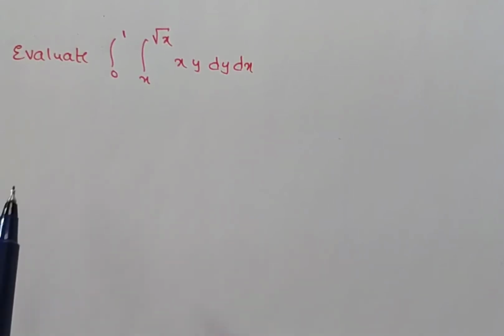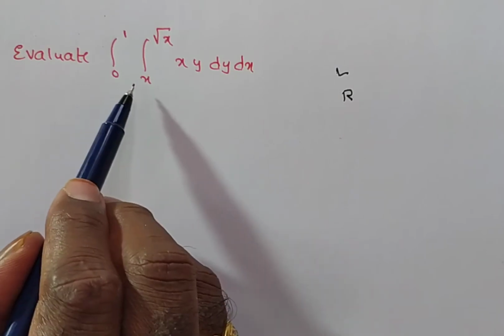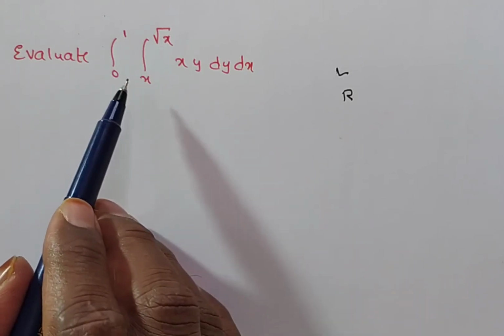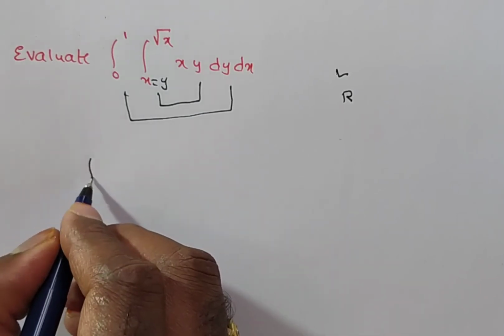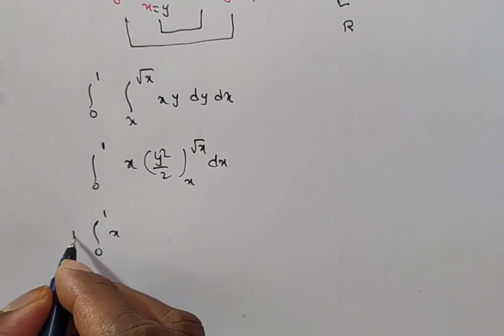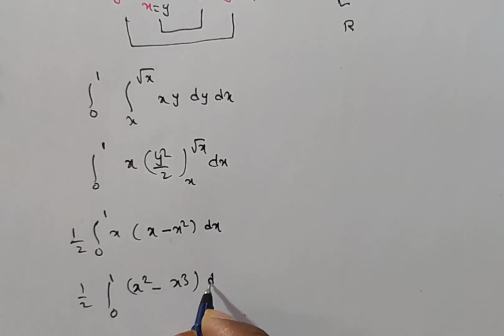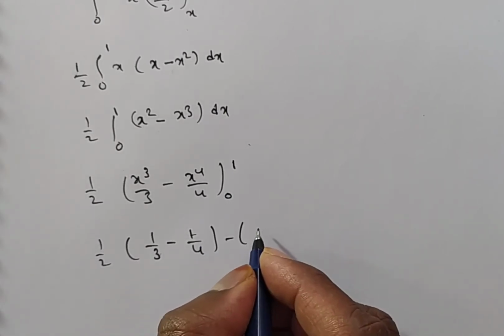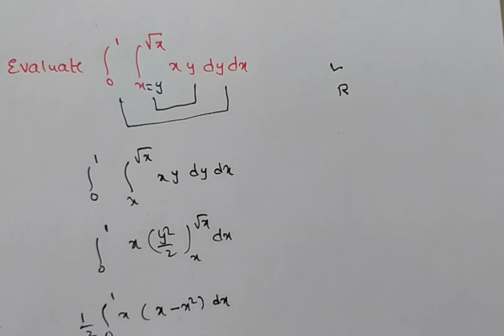Double Integral Problem-5/Type 2( With dependent Limit)/ Multiple Integrals in Cartesian form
Evaluation of double integral problems with dependent limits
TEAM Education

Friends this topic we are chosen from "MULTIPLE INTEGRLS MODULE" Problems

in this chapter we also discussing  Double Integrals in Cartesian & polar Coordinates, Triple Integrals in Cartesian & Cylindrical Coordinates and Spherical Coordinates,
Double integral with independent limits,
Double integral without limits,
Triple Integrals,
Double integral with dependent limits,
Evaluation of Triple integral,
Triple integral with independent limits,
Triple integral with dependent limits,
Evaluation of Integrals by Change of Variables,
Evaluation of Integrals by Change of Order of Integration,
Double Integrals in  polar Coordinates with independent limits,
Double Integrals in  polar Coordinates with dependent limits,
evaluation of Triple integrals by changing into spherical coordinates,
evaluation of Triple integrals by changing into cylindrical coordinates